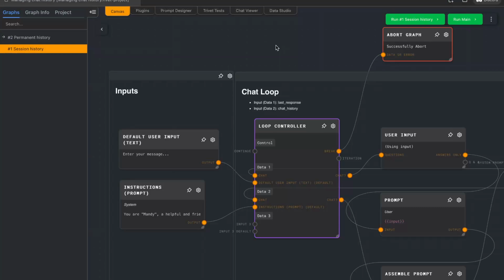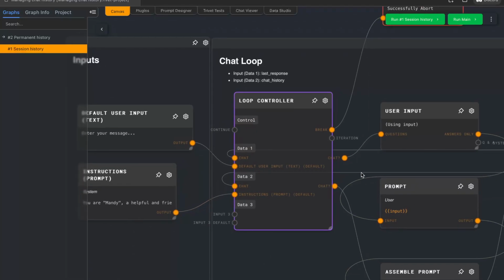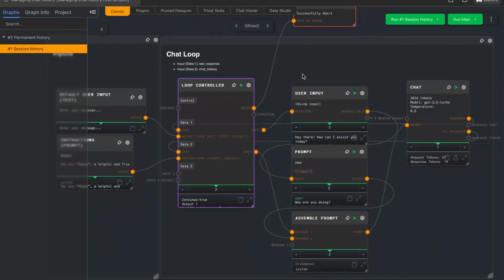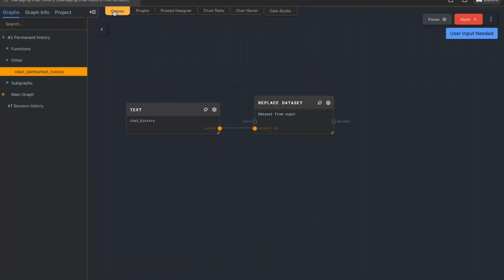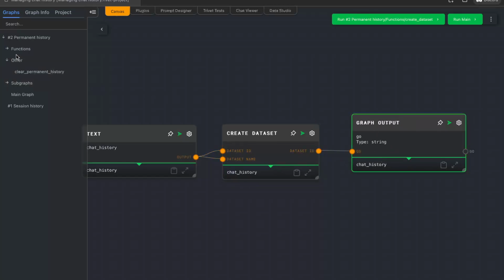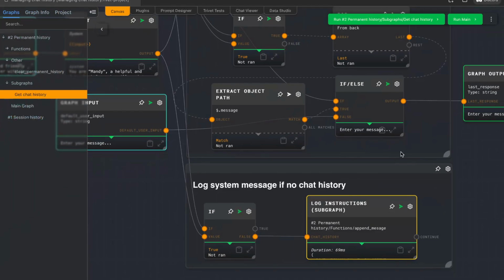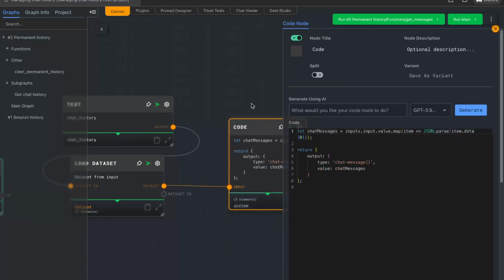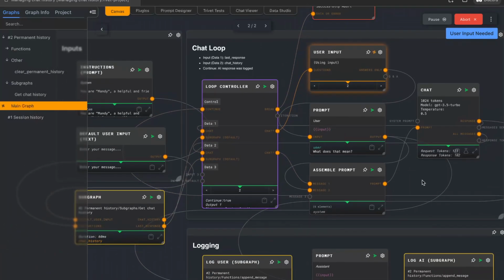Rivet: How To Handle Chat History With ChatGPT/Local LLMs - No Plugins Or Coding Required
This video explains how to create a session based or persistent chat history in rivet using the chat node. This works with ChatGPT + local LLMs.

Note: If you use the ollama plugin to run local LLMs this will not work, as prompt formats are not universal. If you are interested I will create another video for this case in the future.